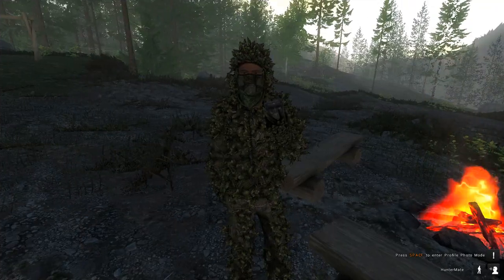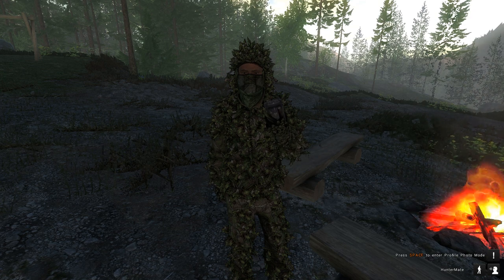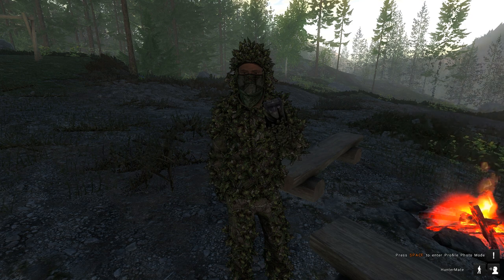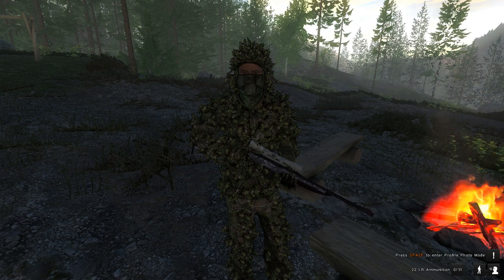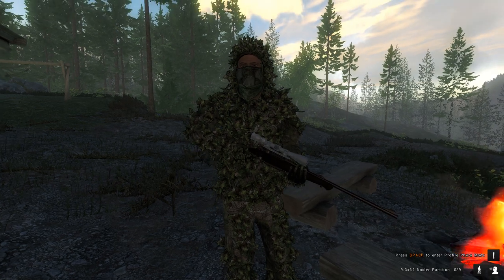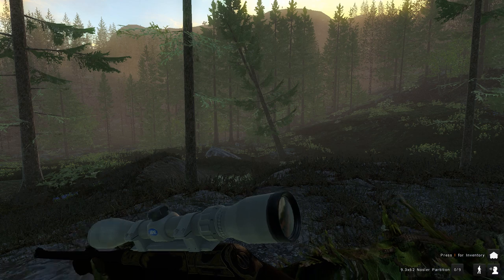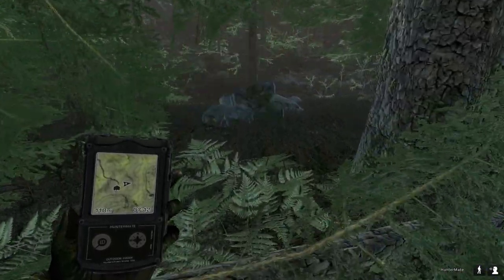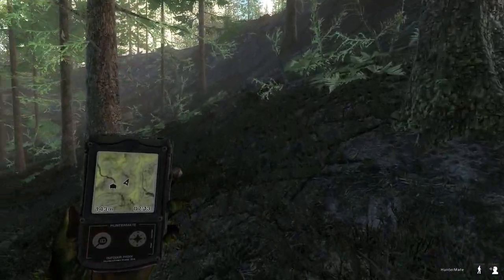theHunter Classic - S9 (2023) - Val-des-Bois: Wood Grouse & Red Fox! (Grey Fur)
*** NEW SEASON OF THE HUNTER - 2023! ***

Hey, hey, hey guys!  Welcome to all-new year and an all-new season of theHunter Classic!

In this episode, we are heading to Val-des-Bois, the French Alps map, to see if we can try using the Wood Grouse lures in order to lull a specimen close enough to get another trophy.  Val-de-Bois is the second of three maps that have the Wood Grouse available, which also includes the Hirschfelden and Hemmeldal map.  While I manage to find a lovely Wood Grouse specimen, I also manage to lure in a male red fox with a grey fur mutation!

The only problem is that I have been having is that my ability to taxidermy the wood grouse is not working, as this is the 2nd episode where it has failed to work!